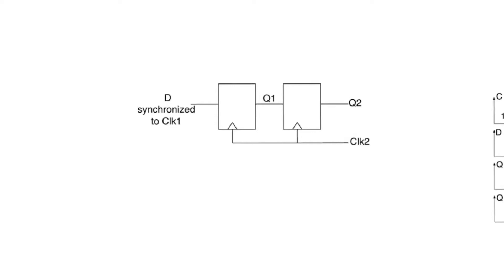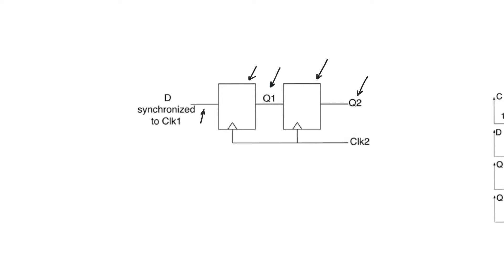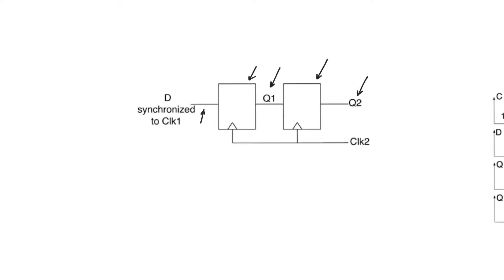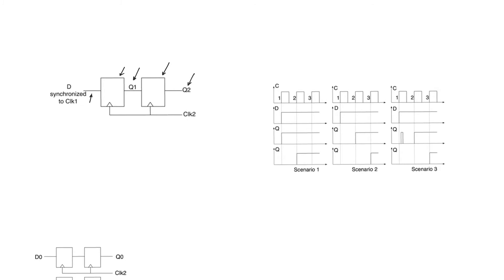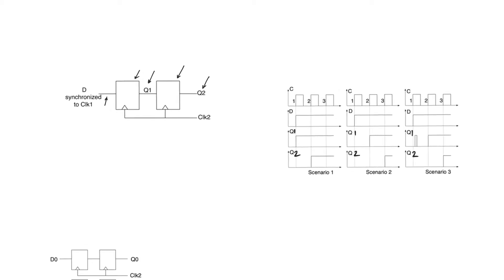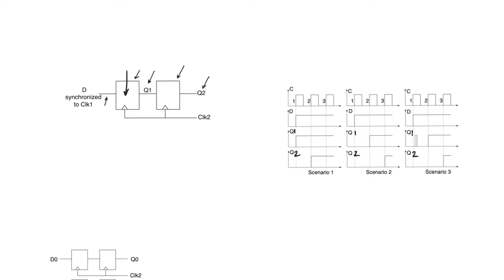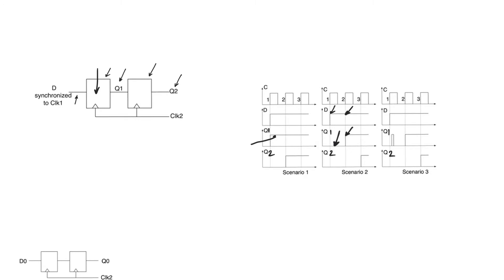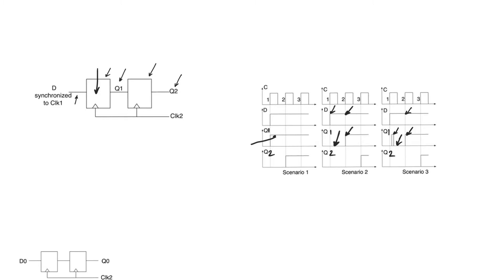13.13. Synchronizers & synchronization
We have demonstrated that with delayed sampling, metastability becomes virtually impossible. To do this systematically, we use a small circuit called a synchronizer. The synchronizer itself is trivial, but the way it has to be used to be of any practical value is rather complicated.